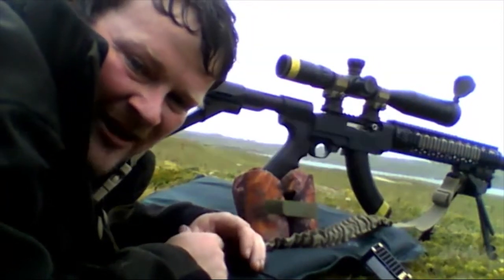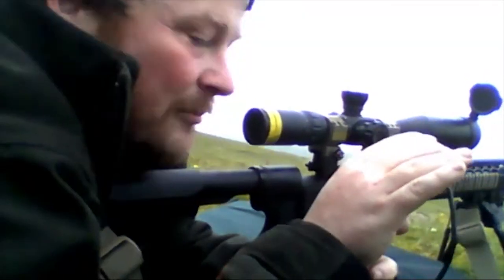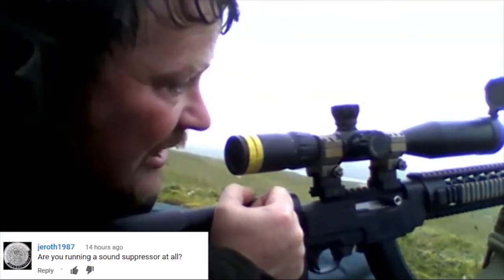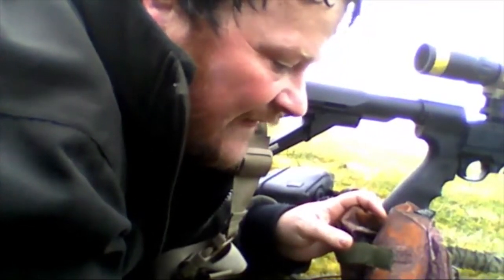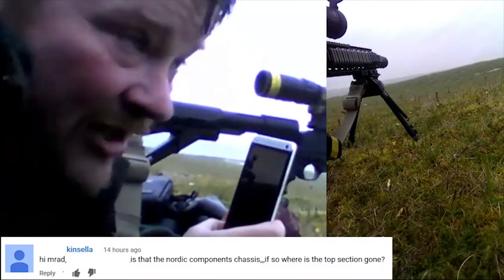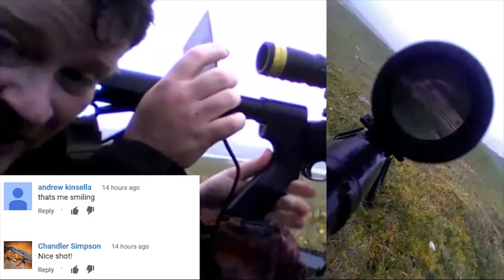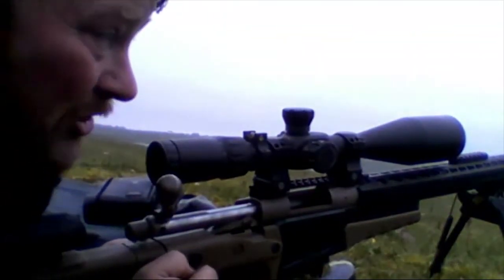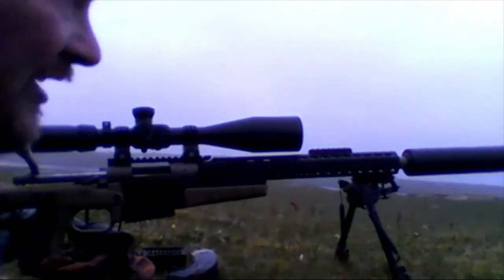Live Stream 29/6/15. The one with no rabbits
This is the edited version of the live stream.
I had a great  time doing it, i learned a lot the next one will be better.